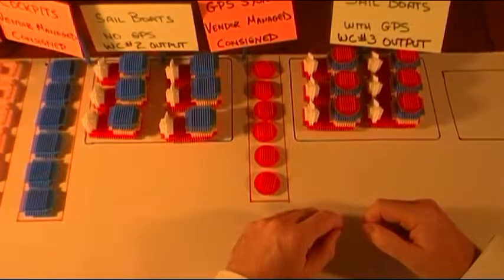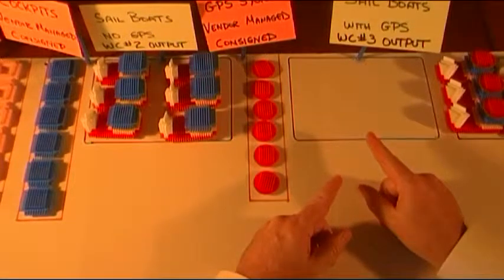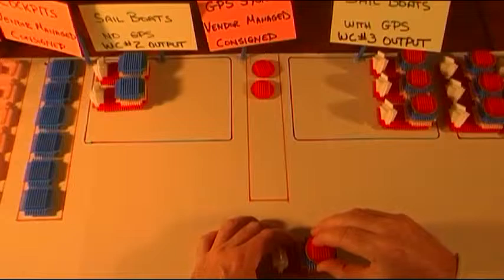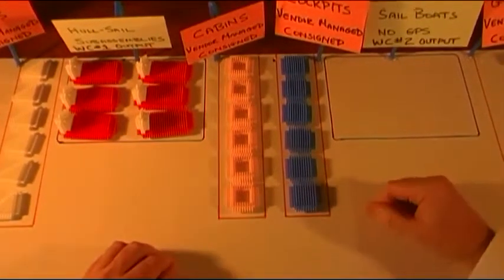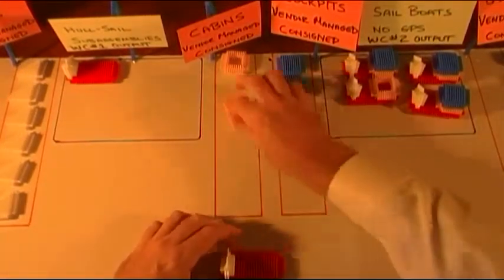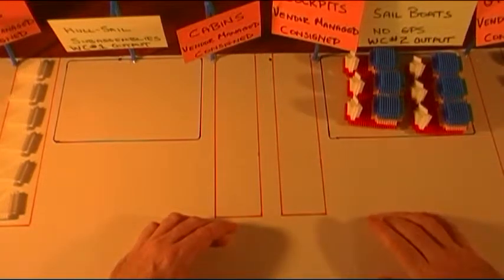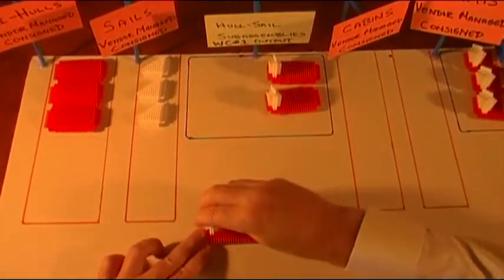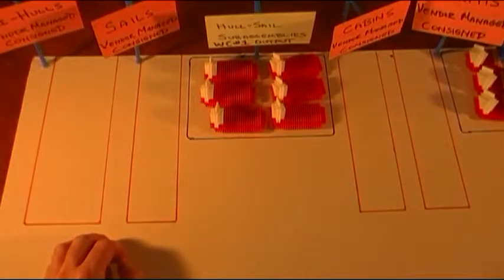Sailboat Simulation Pull System and Kanban demonstration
Learn how a pull system and kanban inventory management works. The methods are demonstrated with the Sailboat Simulation.